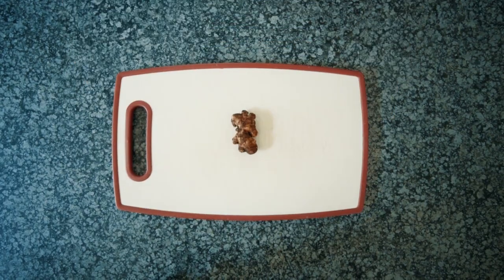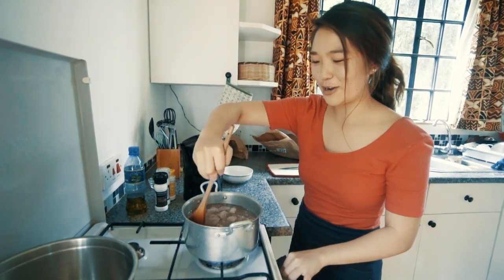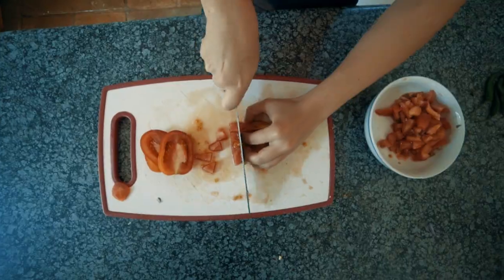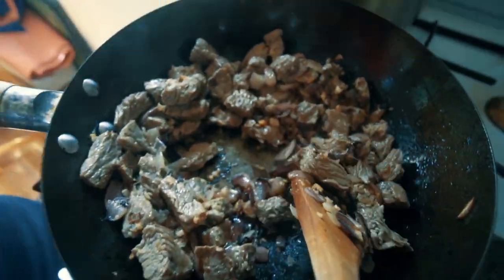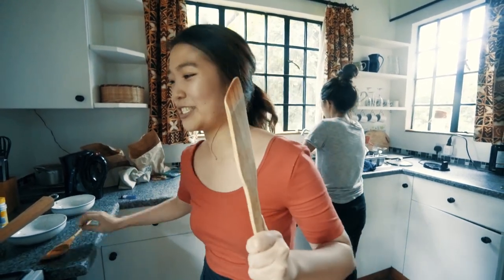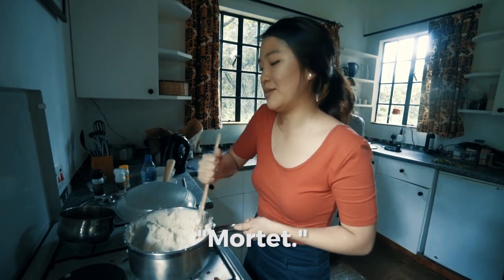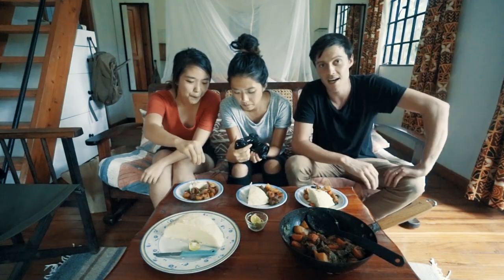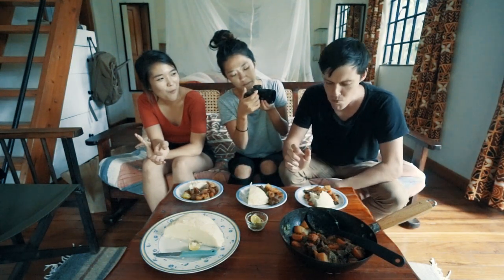Can a Foreigner make Kenyan Ugali?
I finally tried Ugali, Kenya's national dish. And believe it or not, it was made by a foriegner who lives in Kenya. But... she was born Kenya, grew up in Kenya, and now works in Kenya, sooooooo, I guess she kind of has the upper hand. If you want to see Jieun cook ugali go to 5:07, if you want to see me eating Kenyan Ugali for the first time go to 8:27. Also, did you find the emoji?

my vlog camera
my camera
Spark Drone (combo)
my drone